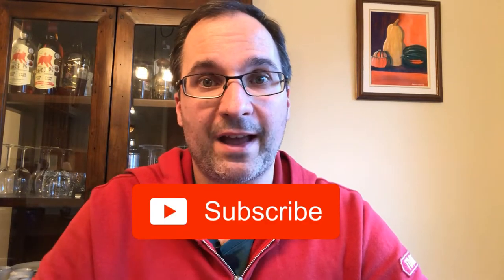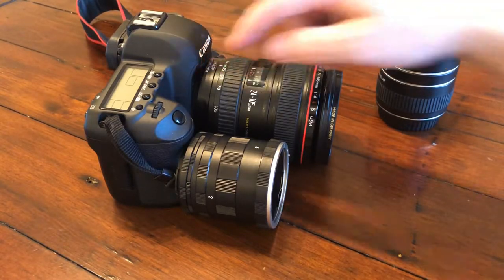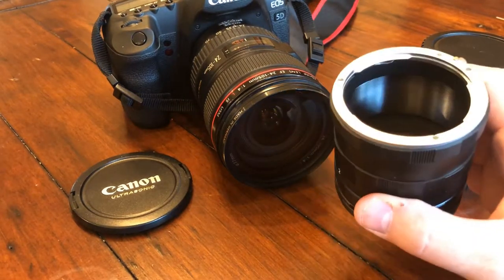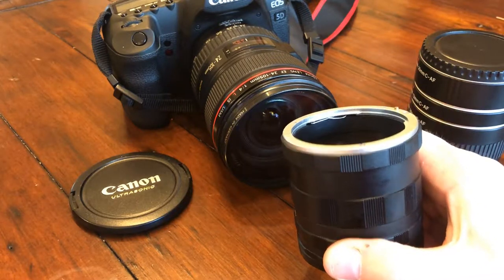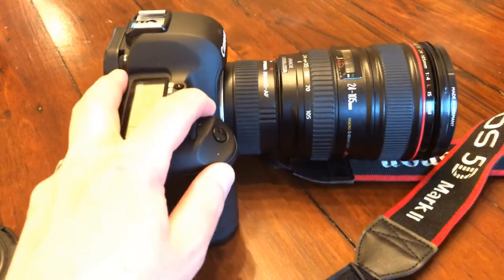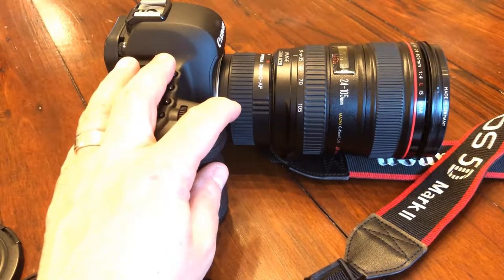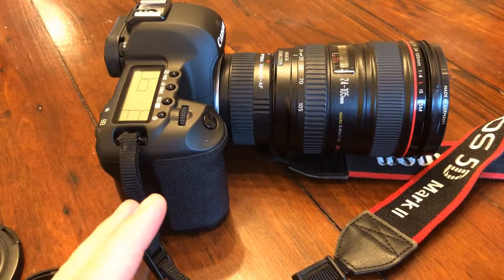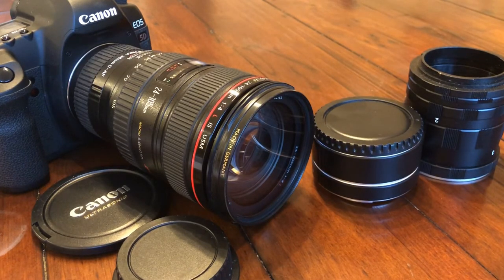Camera EXTENSION Tubes and macro lenses - My macro Extension Tubes for Canon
Camera Extension Tubes and Macro Lenses - What’s Better, $400 Lens or $40 Tube?

If you have ever though about buying a macro lens but then thought, what if I buy a macro extension tube for my Canon (or Nikon, or whatever).  Will the quality of the macro lens extension time be as good?  Will the macro photos turn out alright?

Watch this video and I’ll give you a brief breakdown of what camera extension tubes are, how they work, how to install them, and why I think you should get macro extension tubes (if you don’t already have a macro lens).

Camera extension tubes working by creating more space between the camera’s sensor, and the start of the lens.  When this distance is increased, the closest focusing distance is reduced, allowing you to take macro photos.

Macro extension tubes come in two flavours: auto focus extension tubes and manual extension tubes.

The manual extension tubes create a space for closer focusing, but don’t connect the camera to the lens electronics.  So the lens will default to widest aperture and no electronics like auto focus will work.

The auto focus lens does have the electronic connectivity.  It will allow you to operate image stabilization, auto focus, and all the other features your lens may have.

The quality of these devices are quite good, and since they can work with any of your lenses, they offer up a huge level of versatility that you cannot get with owning just one macro lens.

If you are thinking of getting a macro lens extension tube, I recommend the following. Make sure you buy one for the correct camera AND mount type on your camera (eg Canon EF/EF-S).

CANON MACRO EXTENION TUBES

NIKON MACRO EXTENSION TUBES

SONY MACRO EXTENSION TUBES

PHOTOGRAPHY GEAR

SPORTS VIDEOS

macro extension tubes vs. macro lens